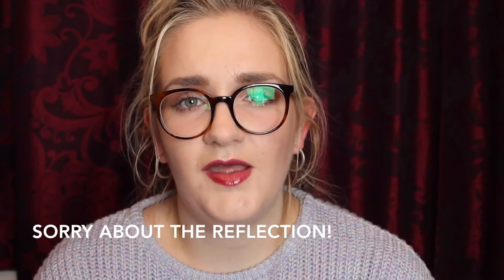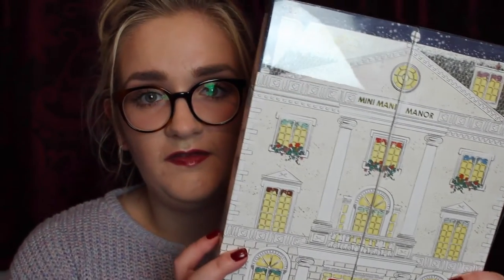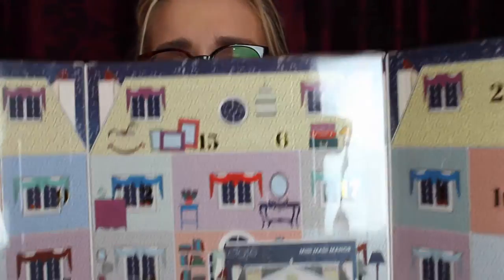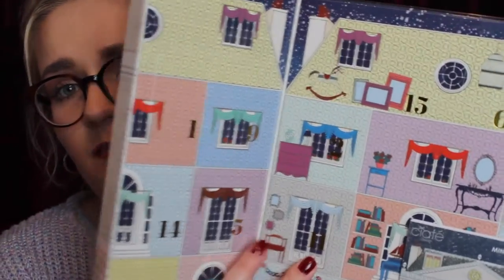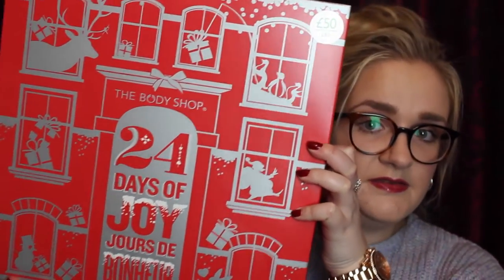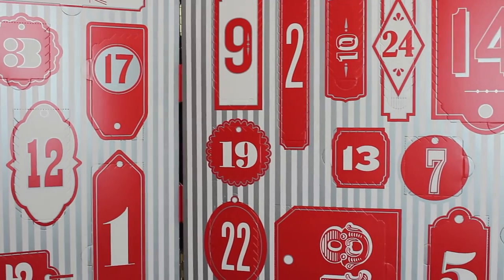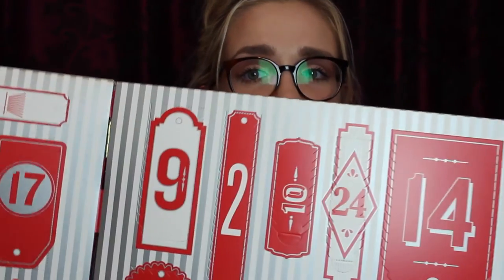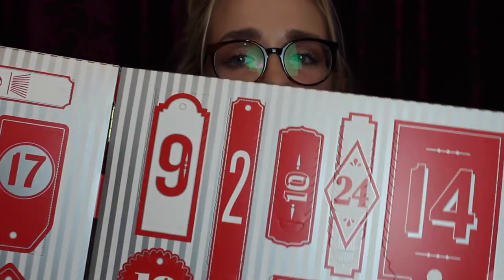Beauty Advent Calendars | Nelly&Noopy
PLEASE EXPAND

The Body Shop calendar - sold out online but still available in-store.